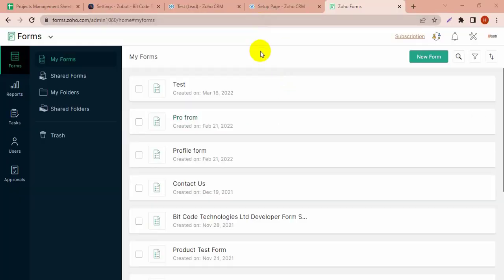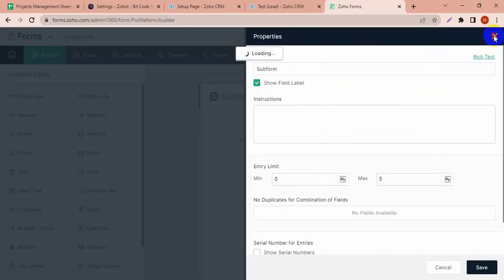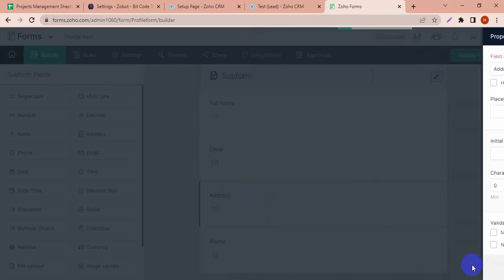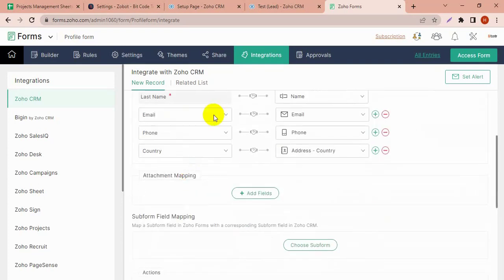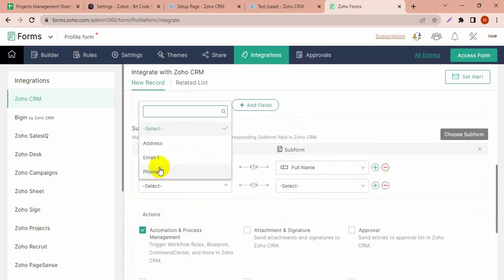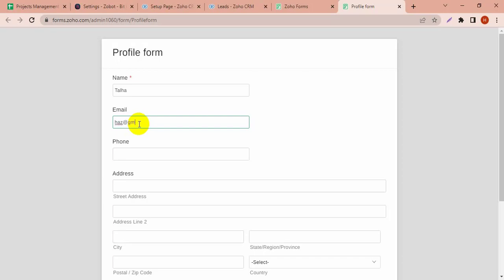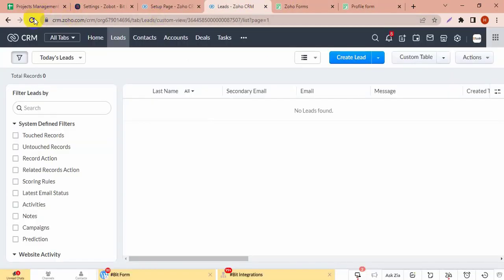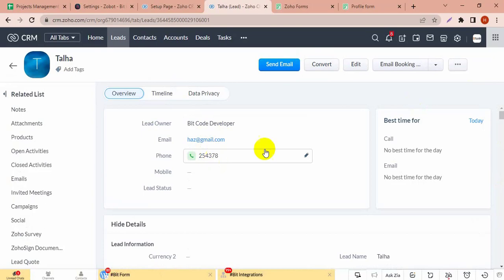Create Lead in Zoho CRM from Zoho Forms with Sub Form Data